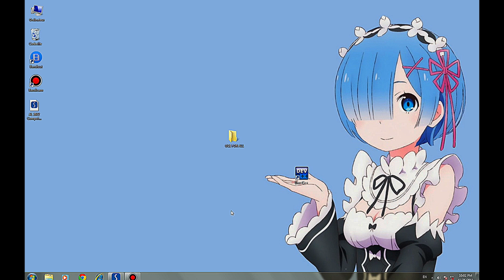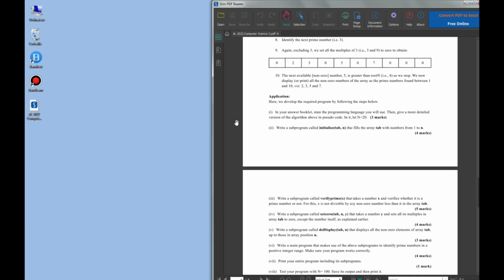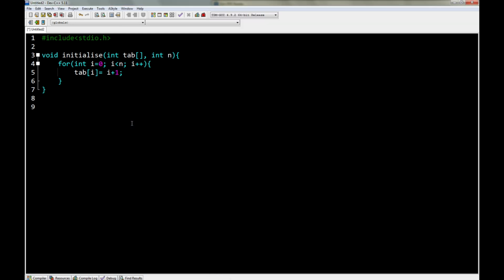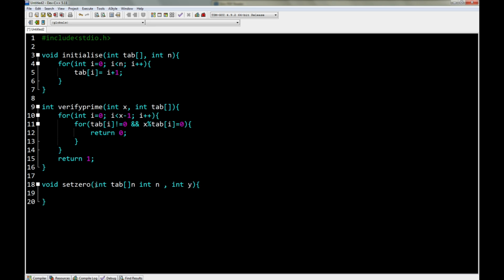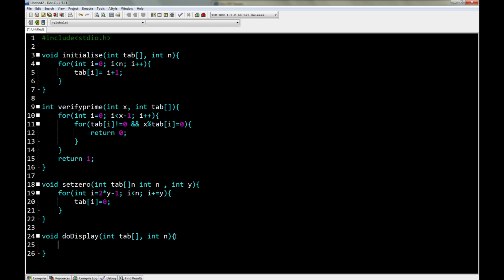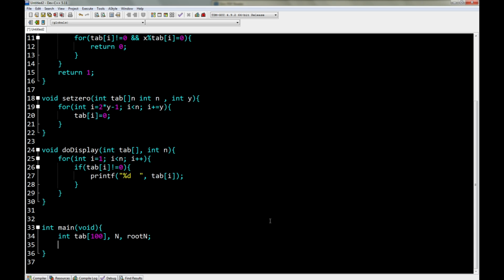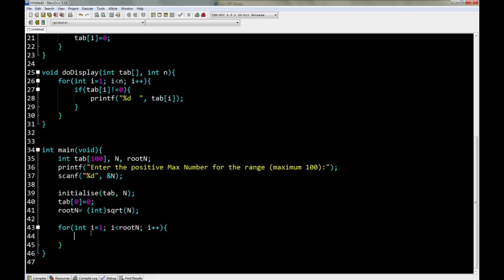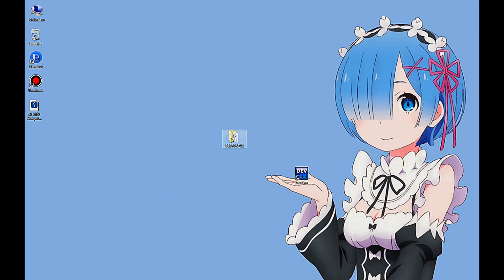Correcting the Cameroon GCE AL 2022 Computer science P3 (C programming)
In this video, I will explain the solutions of the Cameroon GCE Advance Lev Computer science Paper 3 for the year 2022. This is a clear, step-by-step guide to help you understand the concepts of programming in Computer Science Paper 3, and improve your exam performance.